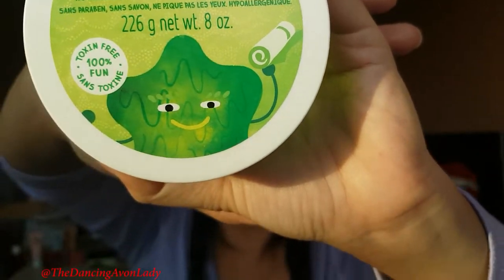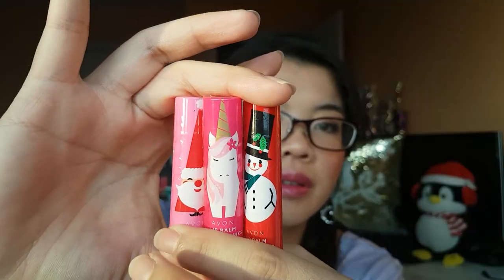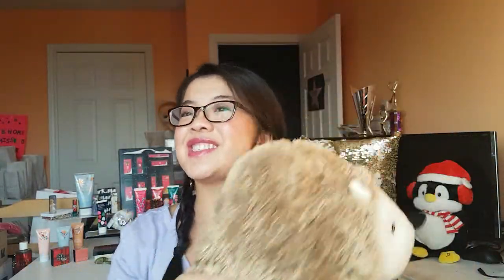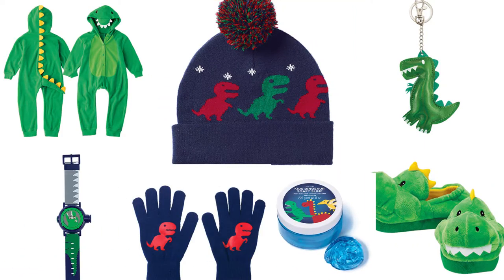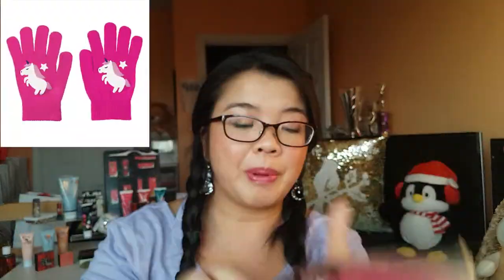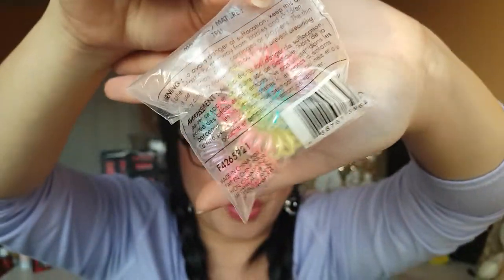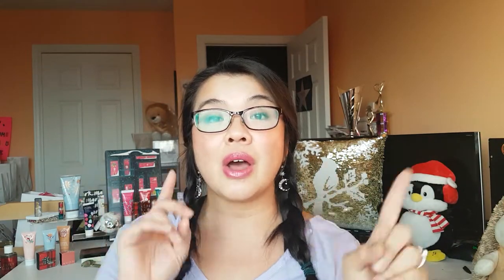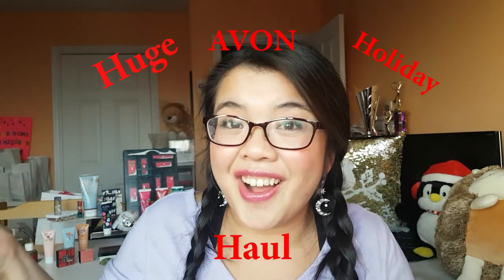Huge Avon Holiday Lineup: Part 3 Gift for Kids | Avon Haul | Gift ideas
Welcome to Part 3 of my Huge Avon Holiday Haul!  This episode features our fabulous Kid's Line!

xo's

Jessie

Jolly Old St Nicholas by E's Jammy Jams